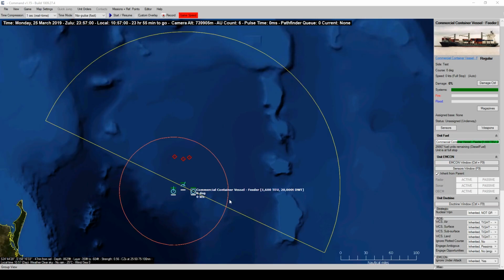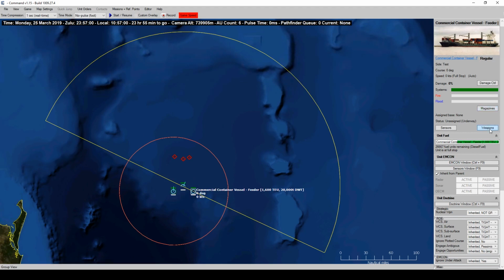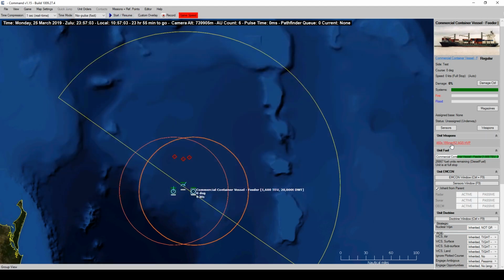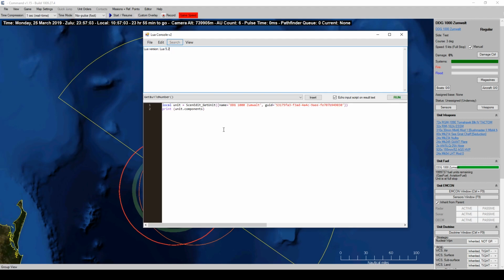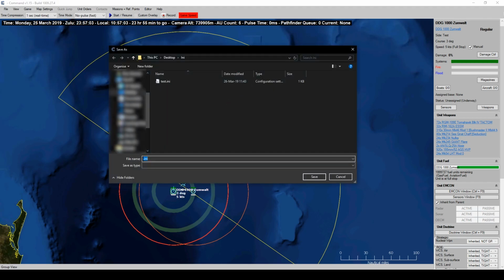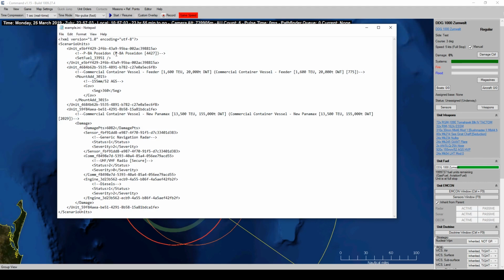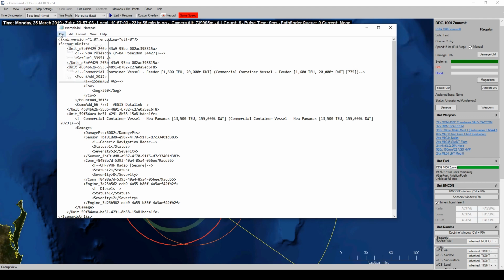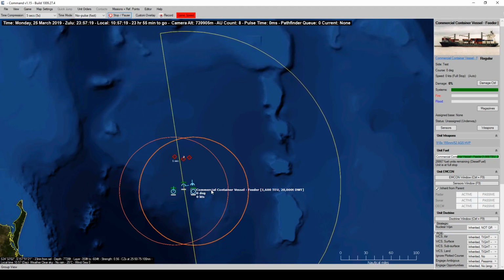Platform Editing with the SBR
A quick demo on adding components to platforms using the SBR tool in Command: Modern Air Naval Operations.